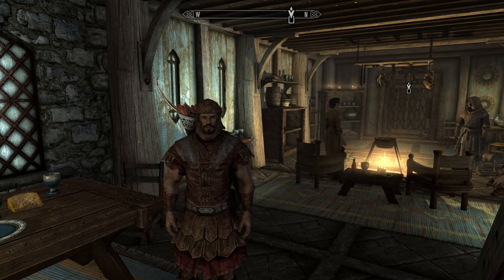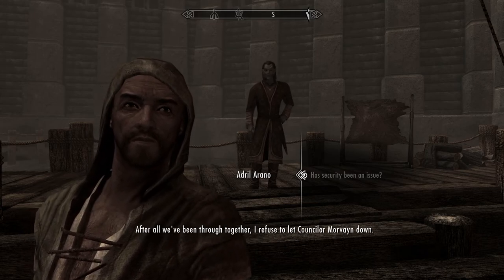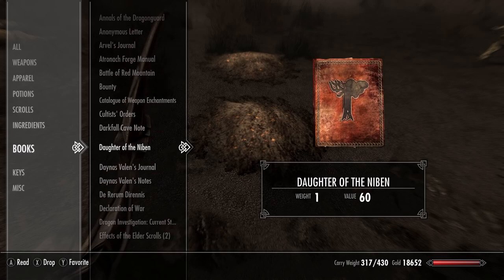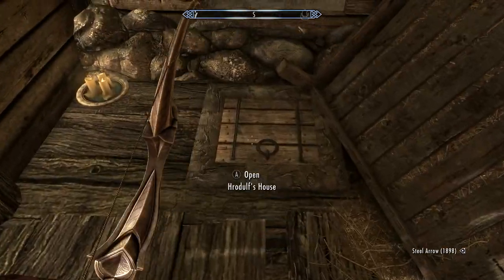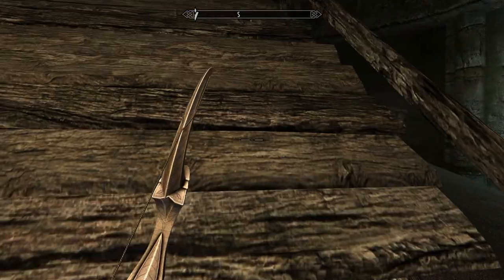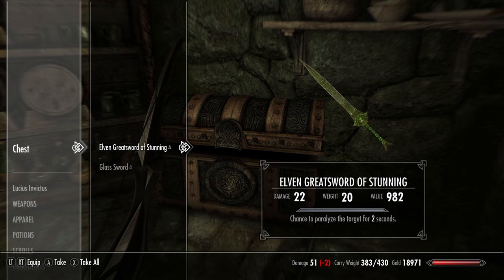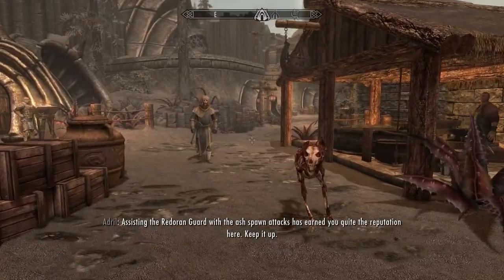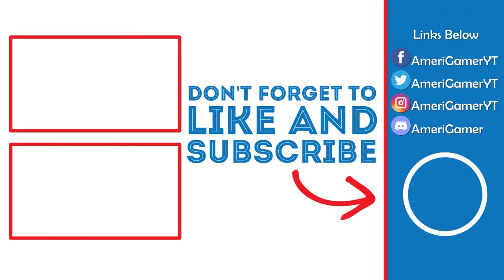OFF TO SOLSTHEIM! | Skyrim Dragonborn DLC Lets Play (Part 1)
In this video, we will be starting the Dragonborn DLC by traveling to Solstheim.